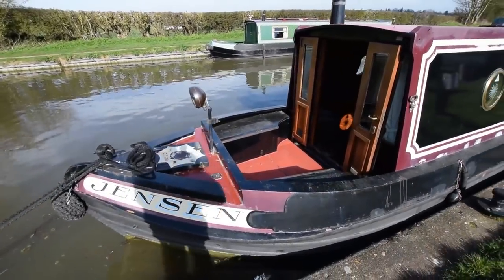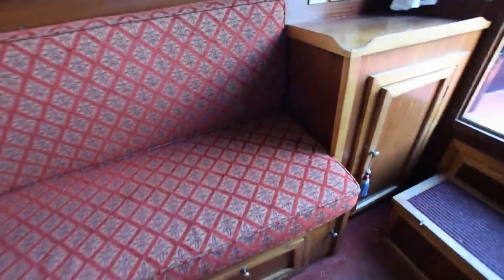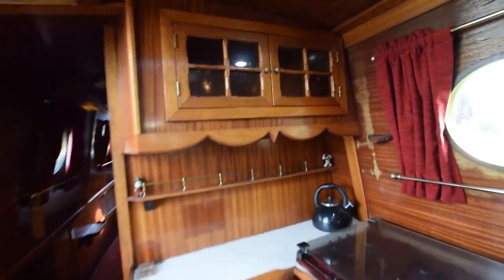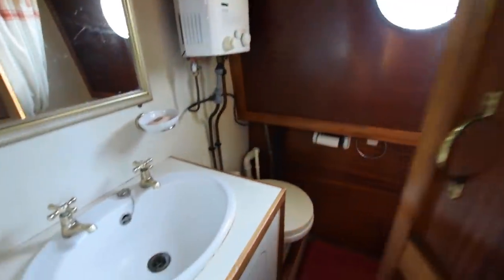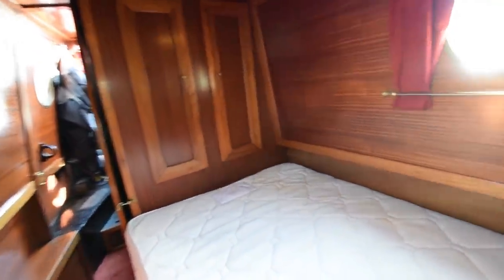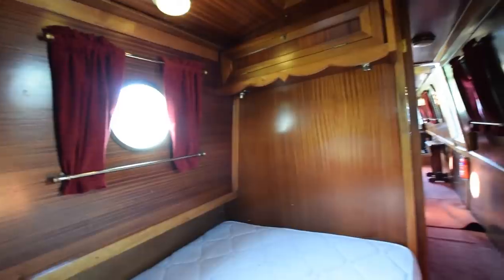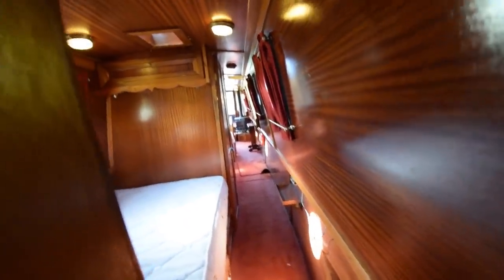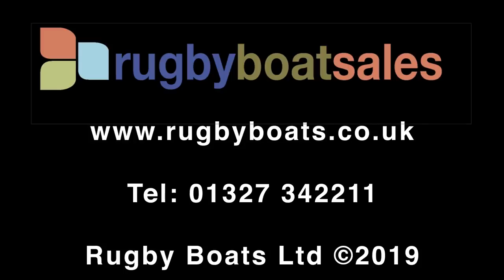SOLD - Narrowboat Jensen, 42' Trad 1989 Stowe Hill Marine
FOR FULL COLOUR DOWNLOADABLE BROCHURE, EXTENSIVE PHOTOS AND CLEAR LAYOUT PLAN, GO